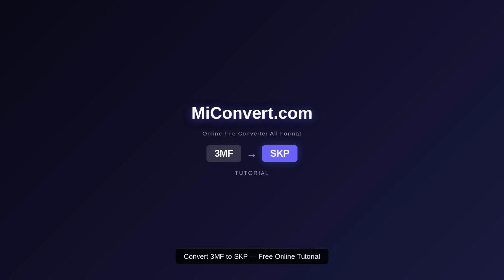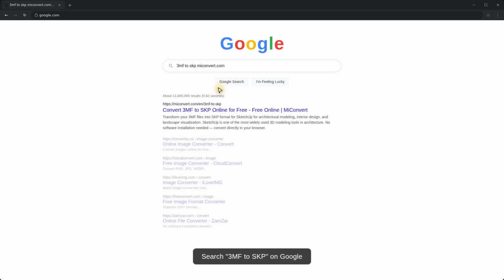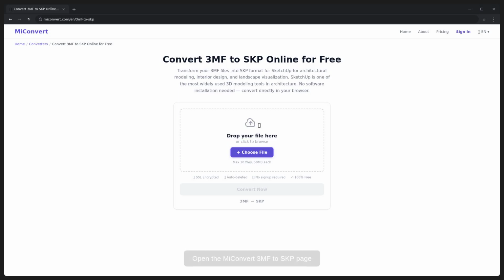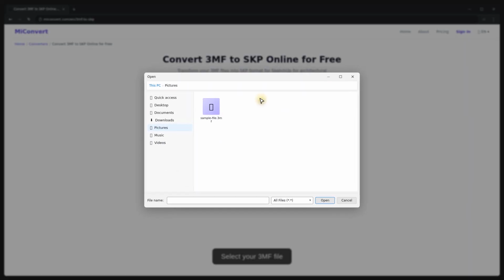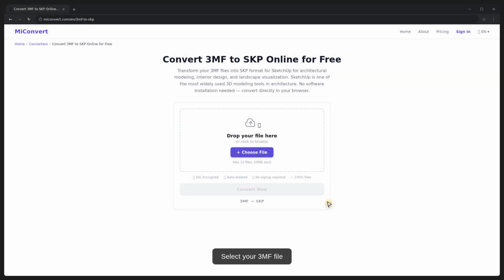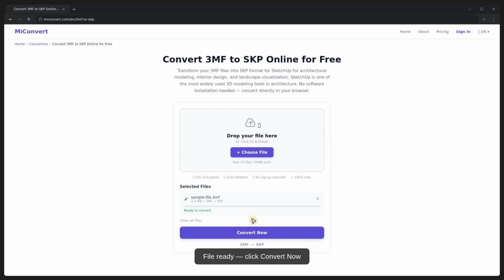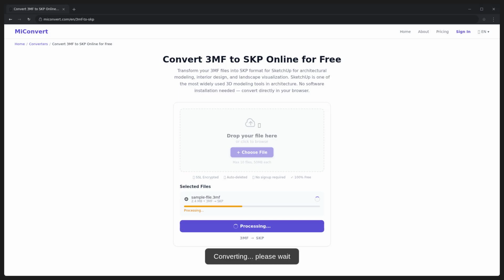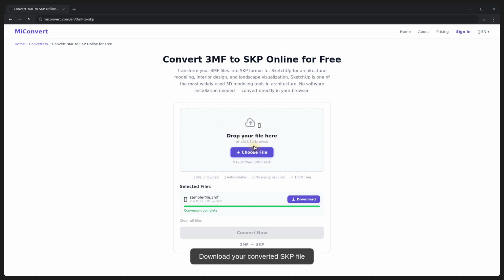How to Convert 3MF to SKP in Seconds (Free & No Quality Loss)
Are you struggling with how to convert your 3MF file to SKP format? Don't worry, in this video I will reveal a super convenient tool to help you change your file extension completely for free without losing the original quality!

⏳ Quick steps view:
0:00 - Introducing the 3MF format issue
0:06 - Finding a solution on the browser
0:14 - Accessing the MiConvert website
0:20 - Uploading the 3MF file to be converted
0:28 - The conversion process to SKP
0:35 - Online conversion system at work
0:41 - How to safely download the SKP file
0:48 - Summary